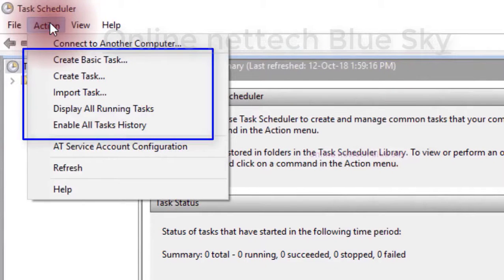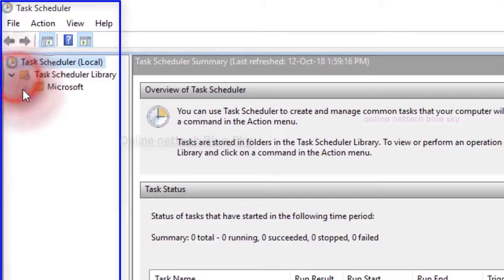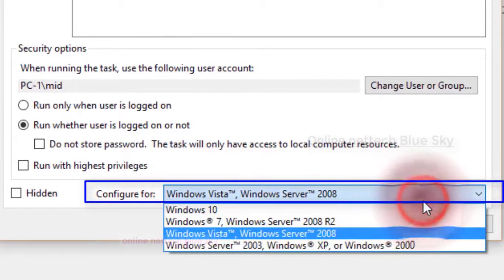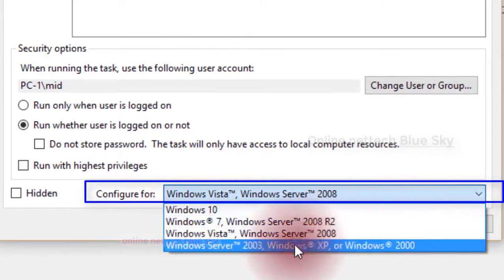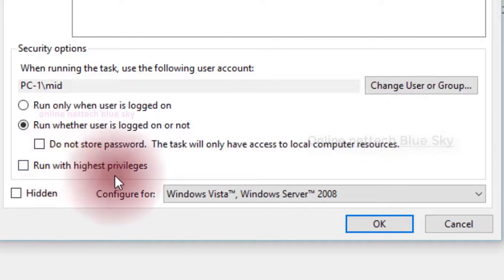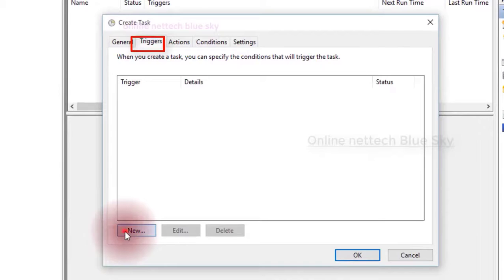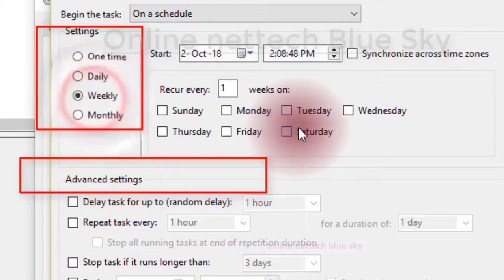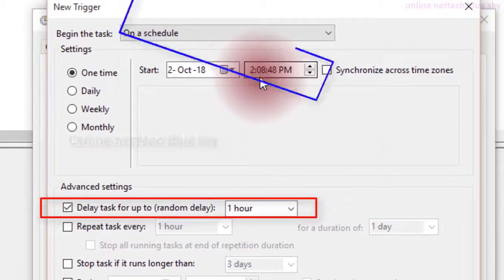Task Scheduler | control panel part - 12 | Task Scheduler Part - 1 | what is task scheduler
resource monitor part - 5 | Windows - Resource Monitor Tutorial | control panel part - 11 | tutorial